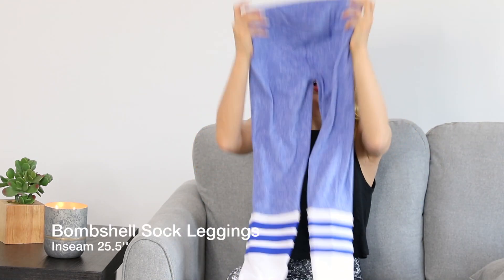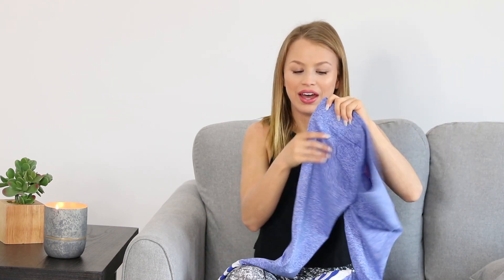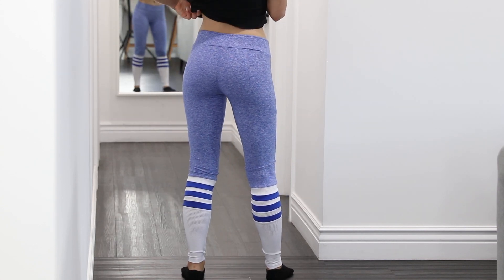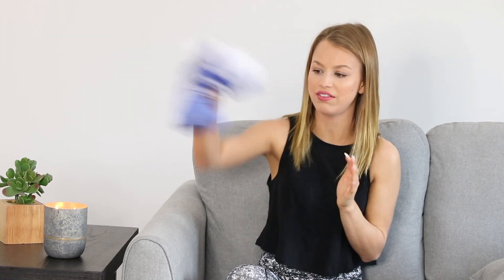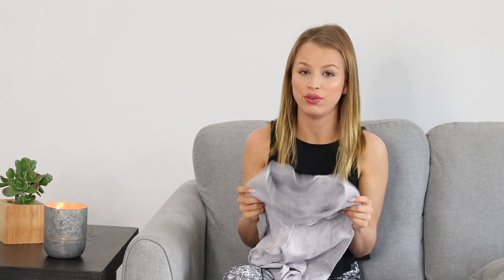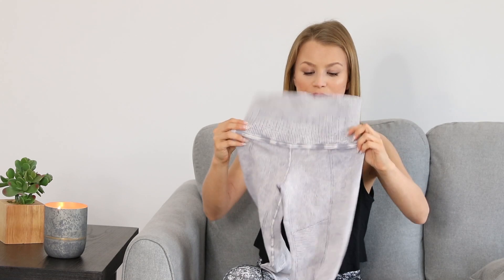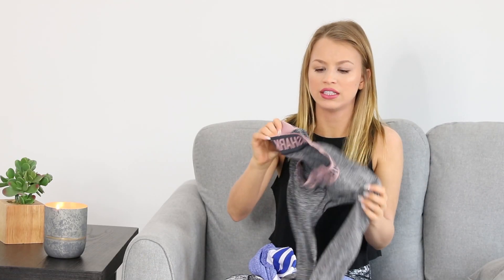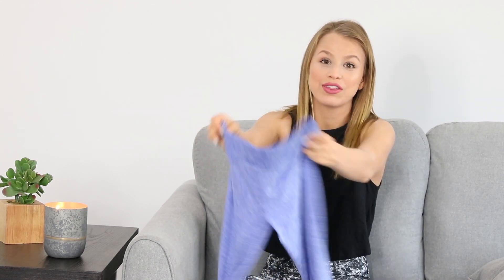Best Leggings for Short Women | Gymshark, Bombshell Sportswear, Lily Bod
Hi friends,

In today's video, I wanted to share with you my favorite leggings for short women! I wear a size XS in all items. Links to everything are below:

Bombshell Sportswear High Waist Thigh Highs
(Not the same color as mine as they no longer carry purple)

Gymshark Ombre Leggings (no longer available - sorry!)